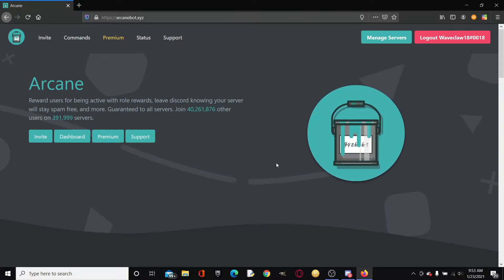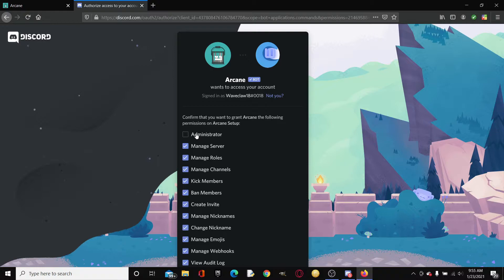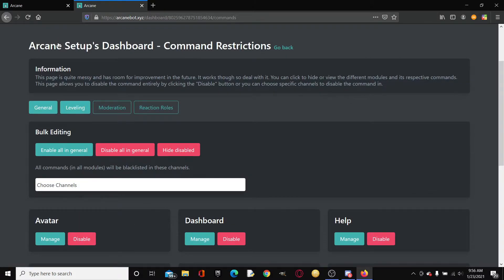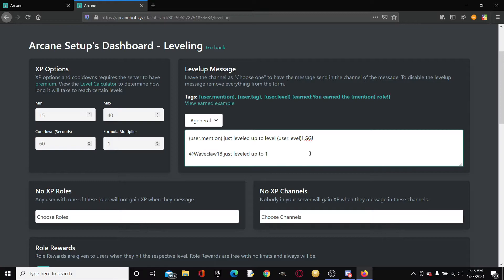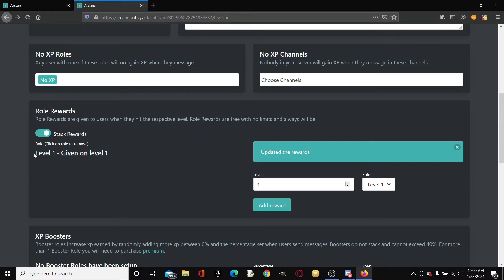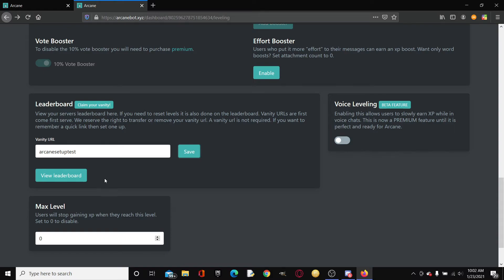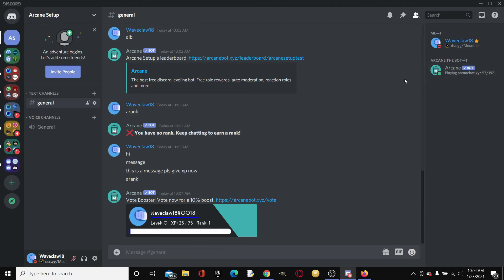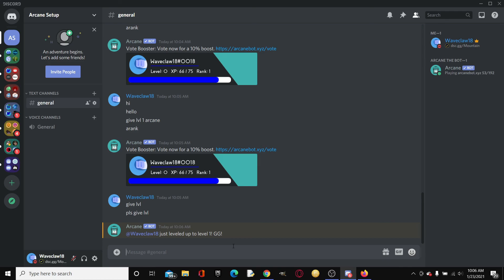How to Setup the BEST Leveling Bot in Discord!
This video is a tutorial about how to setup one of if not the best leveling bots in Discord (a.k.a. Arcane)! I hope you enjoy!